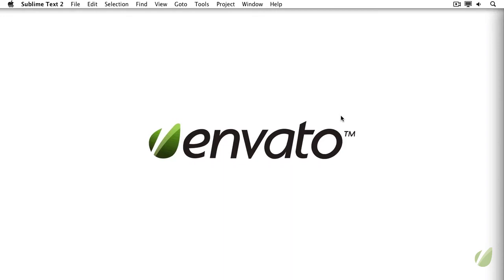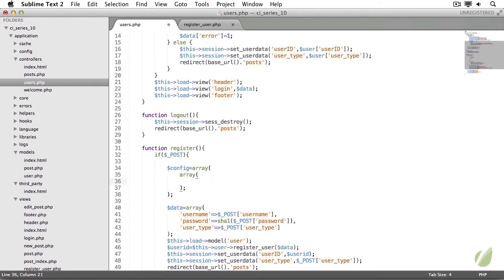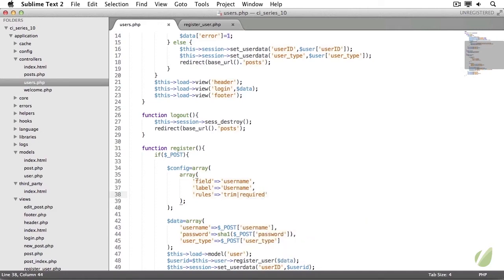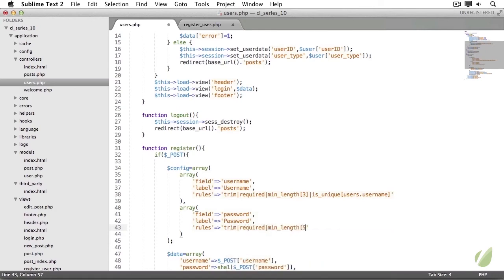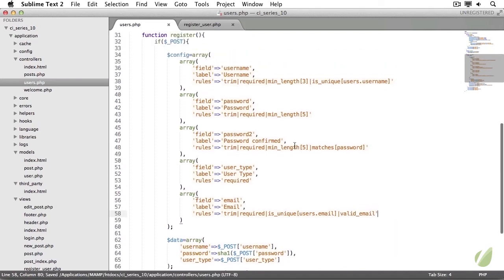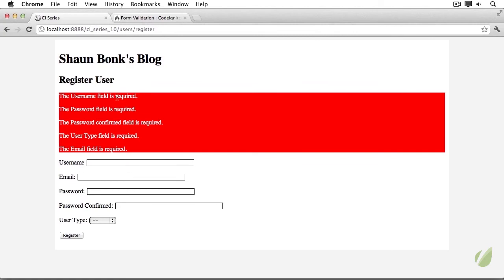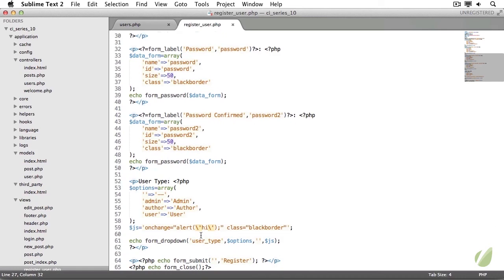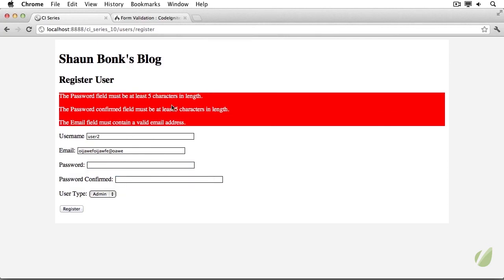CodeIgniter Essential Training - Setting up forms 2 - Part 11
In Last video, We setup forms. In this video we are going to set some validations using Codeigniter MVC Framework.